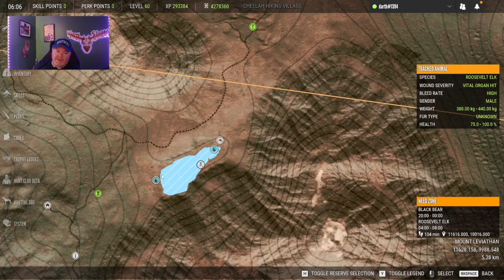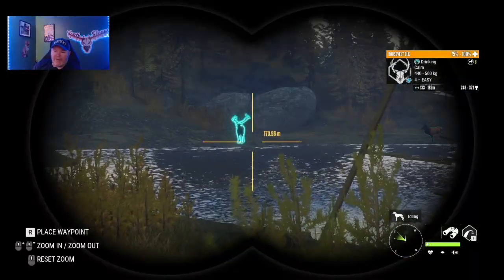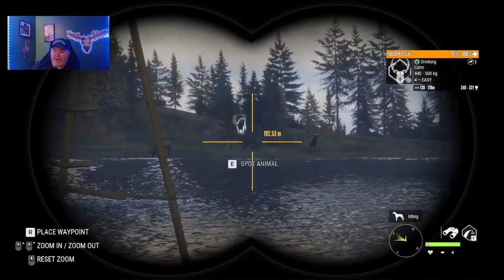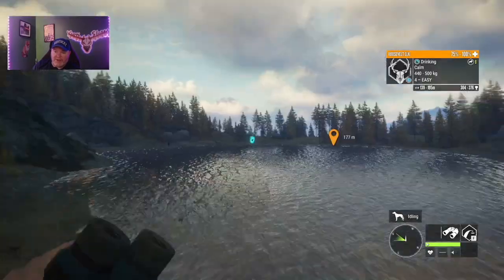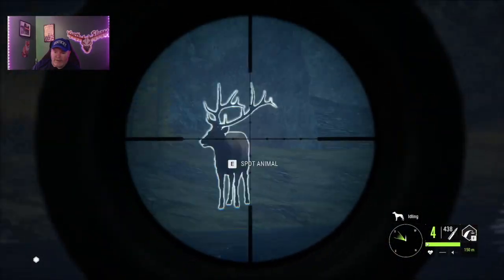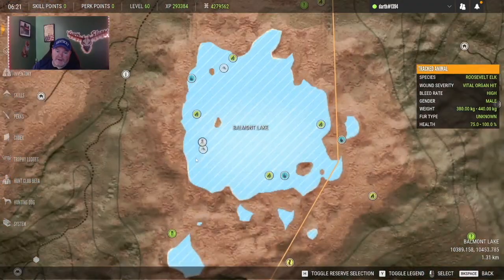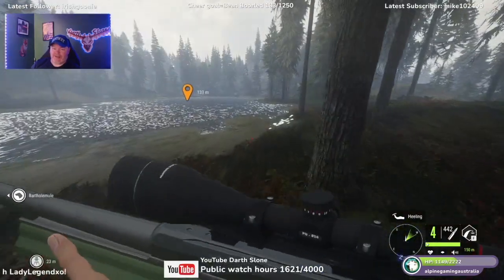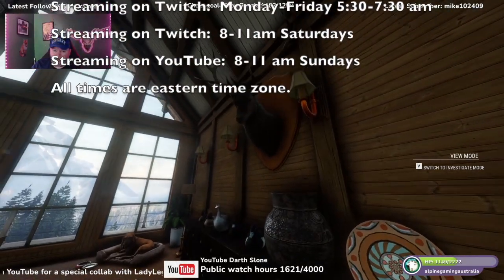Roosevelt Elk Guide (March 2023) -the Hunter: Call of the Wild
With the recent addition of the Showcase DLC and the new Layton Lakes and Hirshfelden Lodge, I decided to fill it with all new diamonds from only those two maps.  I sat up a successful grind for Roosevelt Elk.  In this video, I guide you through the strategies that I used and the hotspots I found for Roosevelt Elk.  At the end of the video, I leave with the footage when I harvested my diamond Roosevelt Elk.

Darth

Mon. through Fri. 5:30-7:30am eastern on Twitch
Saturdays  8-11am eastern on Twitch
Sundays 8=11am eastern on YouTube

🔸The Showcase DLC Delivers: Four Amazing Trophies On Day One- the Hunter: Call of the Wild